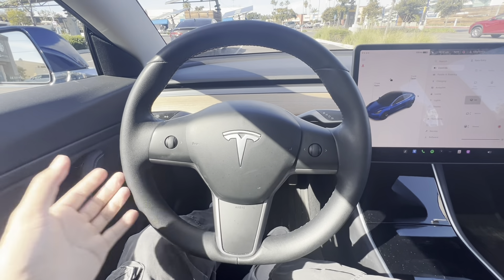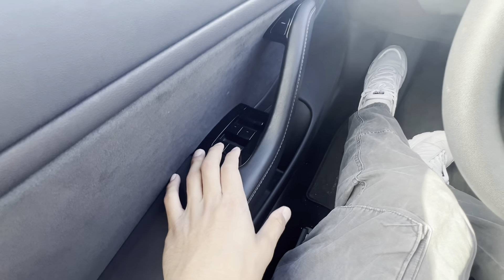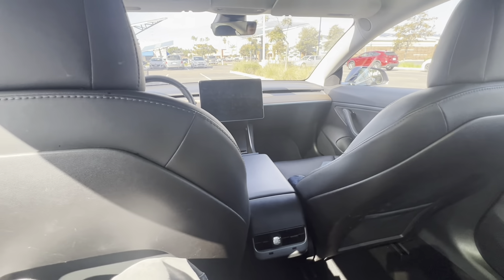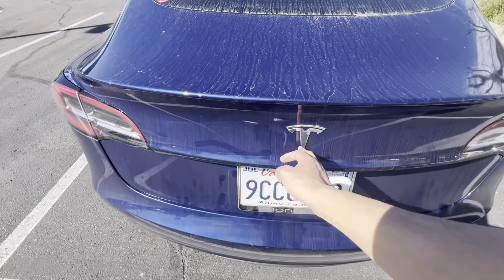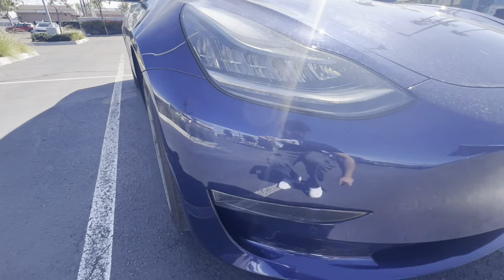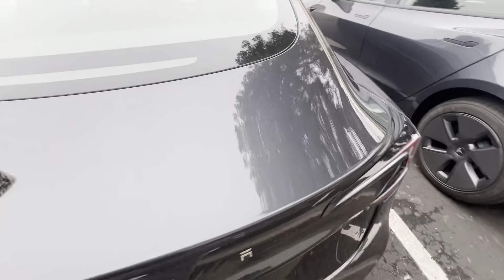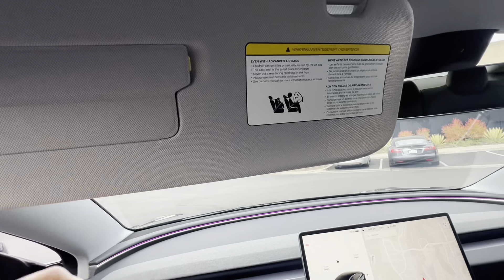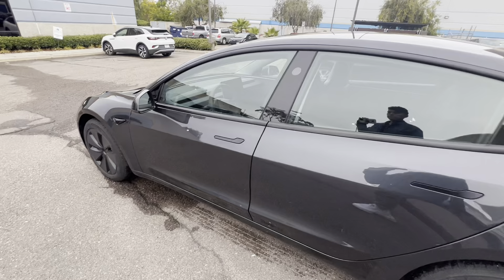NEW 2024 Tesla Model 3 Highland 2024 vs OLD Tesla Model 2018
Summary

In this video, Angelo compares the older Model 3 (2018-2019) to the new Model 3 Highland (2024). He starts by discussing the differences in the interior features, such as the steering wheel, knobs, and stalks. He then moves on to the changes in the center console, door handles, windows, and ride comfort. Next, he explores the back seat and the absence of an infotainment system. Angelo also highlights the exterior changes, including the chrome trim, headlights, and aero wheels. He concludes by discussing the driving experience, battery and charging differences, and the interior and exterior features of the new Model 3.

Takeaways

The new Model 3 Highland (2024) has several interior and exterior updates compared to the older Model 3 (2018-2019).
The center console, door handles, windows, and ride comfort have been improved in the new Model 3.
The back seat of the older Model 3 lacks an infotainment system, while the new Model 3 has ambient lighting and touch buttons.
The exterior changes include blacked-out trim, new headlights, and updated aero wheels.
The driving experience, battery and charging capabilities, and interior features have also been enhanced in the new Model 3.

Chapters

00:00 Introduction and Comparison of Model 3s
00:56 Interior Features of the Older Model 3
03:15 Differences in Windows and Ride Comfort
04:08 Back Seat and Infotainment System
05:00 Exterior Changes in the Older Model 3
06:27 Exterior Features of the New Model 3
08:24 Driving Experience and Performance of the Older Model 3
09:51 Battery and Charging Differences
11:26 Interior Features of the New Model 3
12:11 Exterior Features of the New Model 3
14:08 Driving the New Model 3
15:57 Conclusion and Call to Action

MUST-HAVE Tesla Accessories:

▶ Model Y Uberturbine Hubcap
▶ Model S/3/Y Tesla Spoiler
▶ Model S/3/Y Tesla Floor Mats
▶ Model X Tesla Floor Mats
▶ Model 3/Y Screen Protector
▶ Tesla Car Charger
▶ Tesla Model 3 Puddle Lights
▶ Magnetic Phone Mount